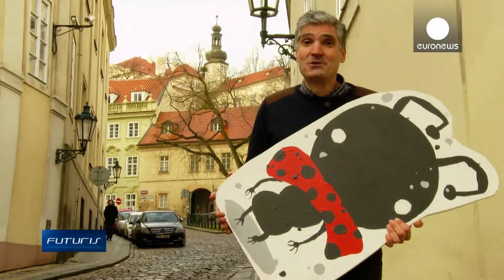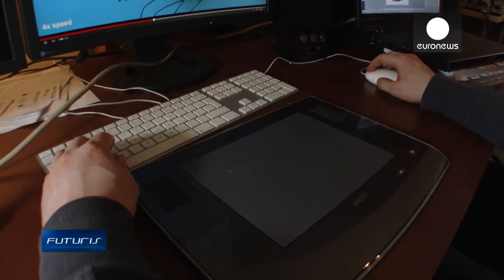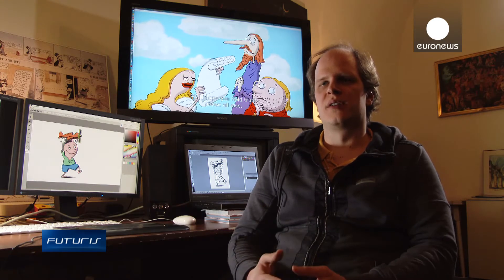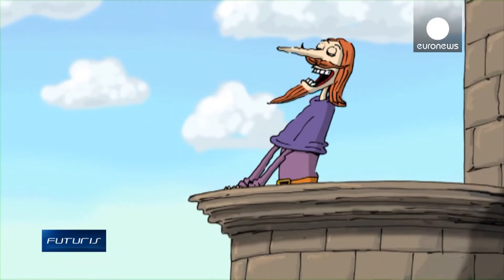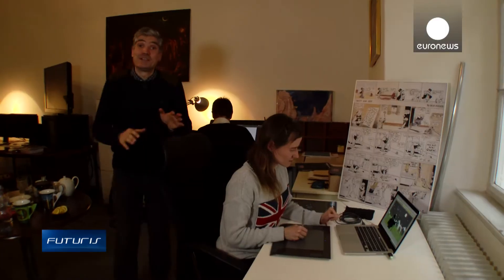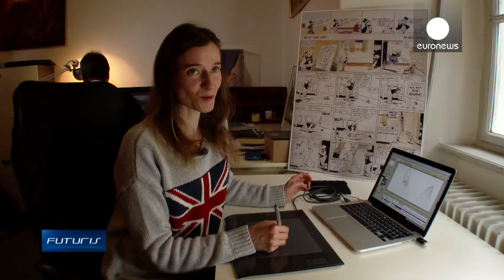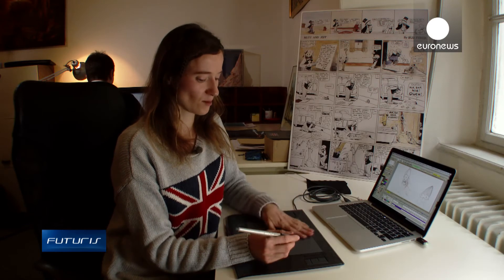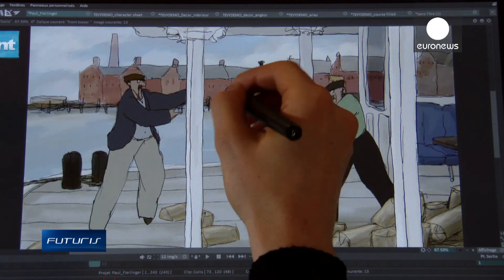Tainted love: Software transforms the painstaking art of colouring old cartoons - Futuris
Art & computer science combine in a European project revolutionising the labour- intensive skills of hand-painting animation with a new software designed to automate the time-consuming painting of hand-drawn animations.

Scientists at this EU-supported  research project realised that the same software could be used not only to restore old animations, but also to boost the technical and artistic possibilities of 2D animation-making.